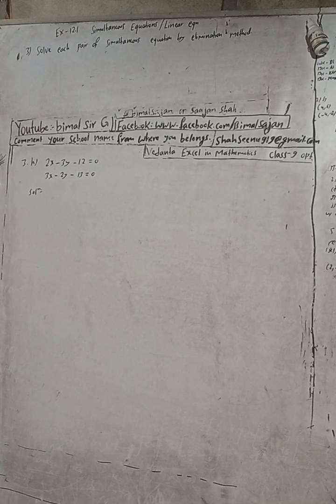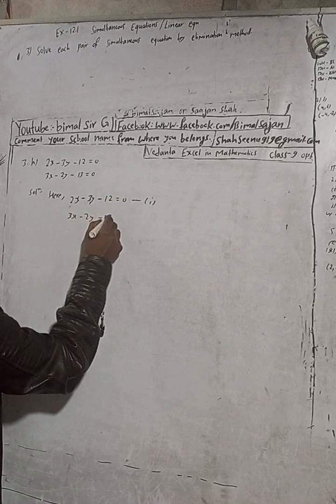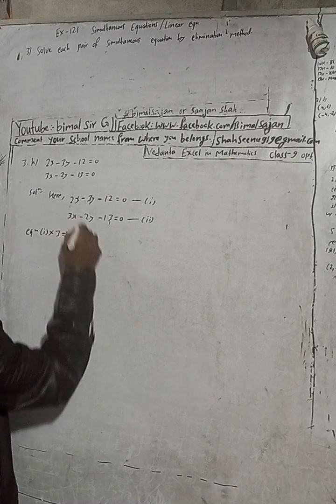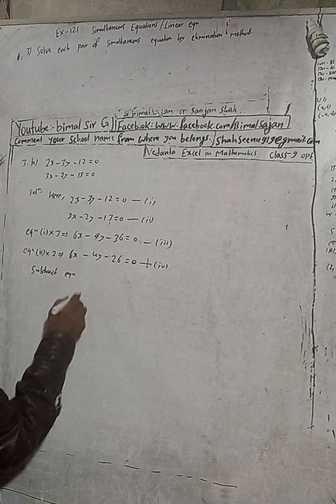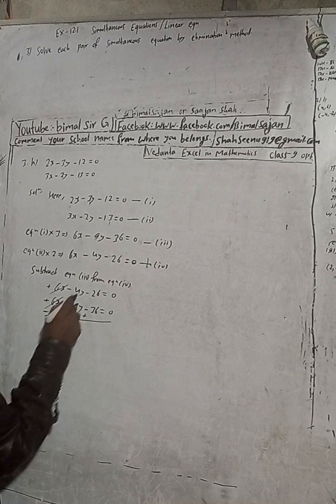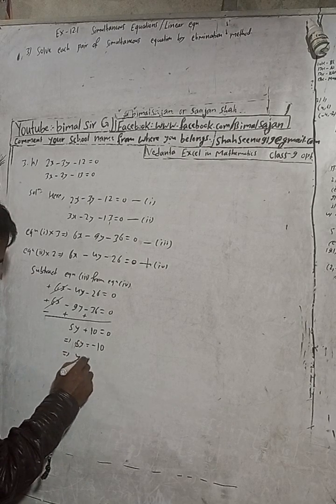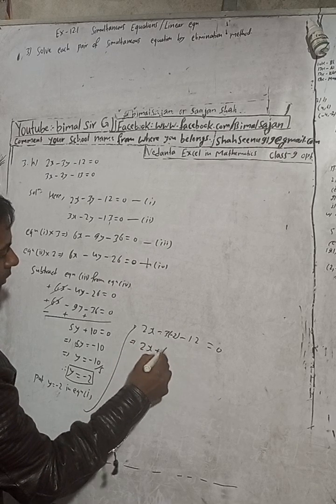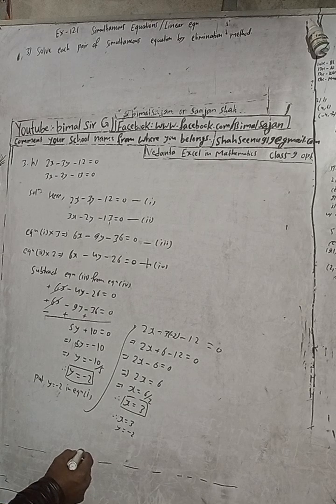Cmaths class 9 Ex- 12.1 Q3h) Simultaneous equations or Linear equations | Vedanta excel in mathemat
Cmaths class 9 Ex- 12.1 Q3h) Simultaneous equations or Linear equations  | Vedanta excel in mathematics class 9 and 10 solution